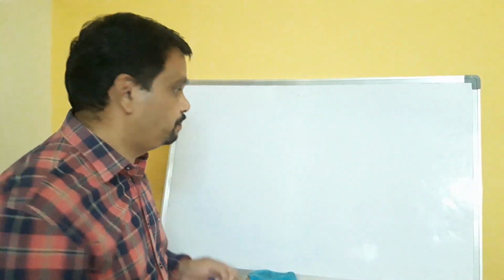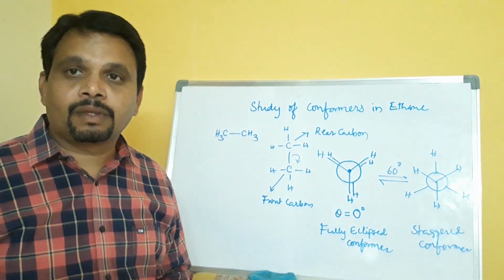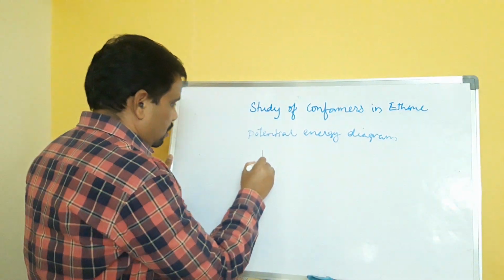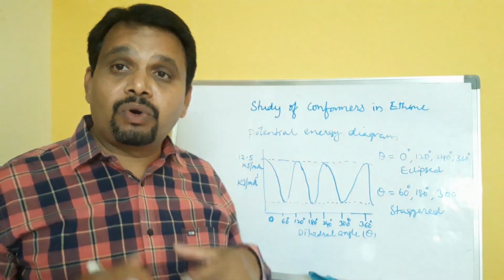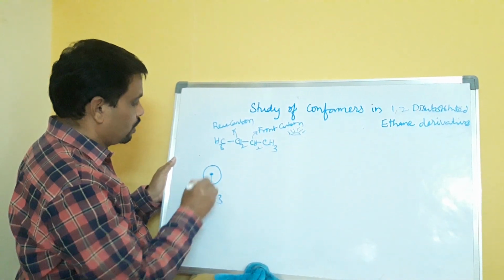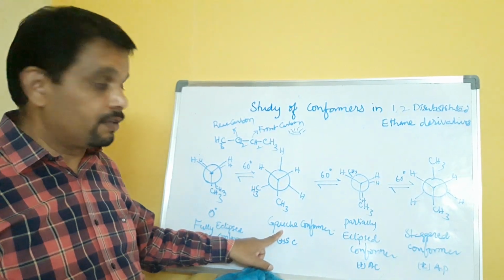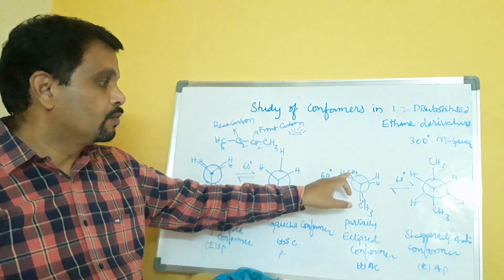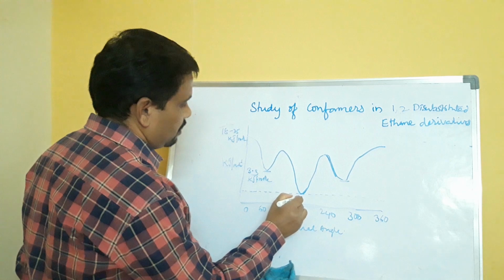Conformational Analysis (class 5)